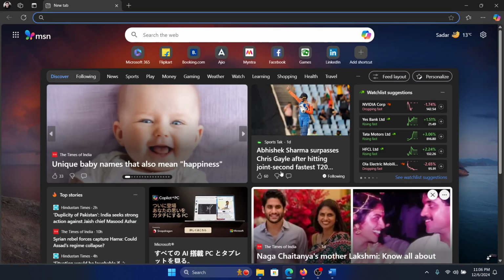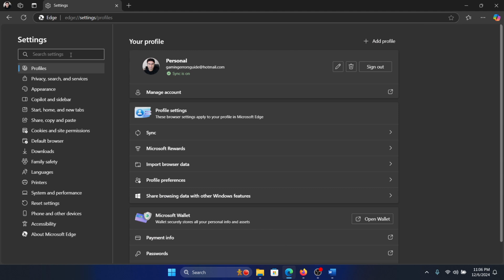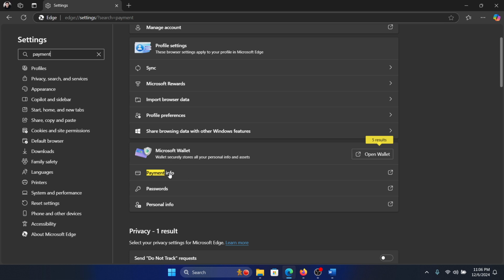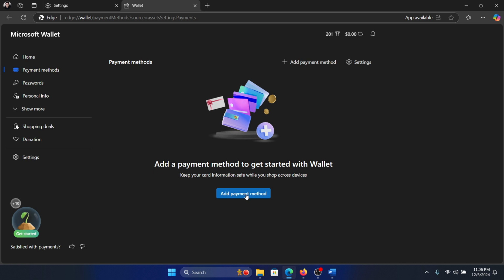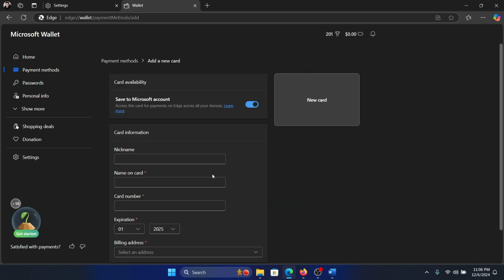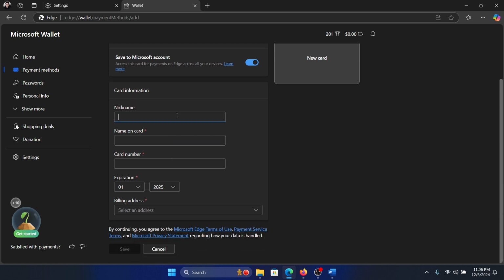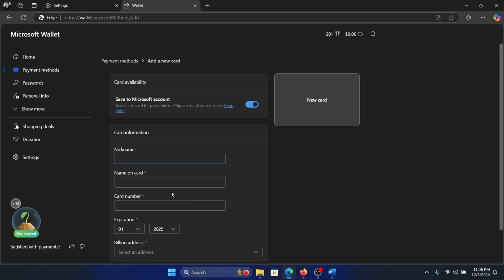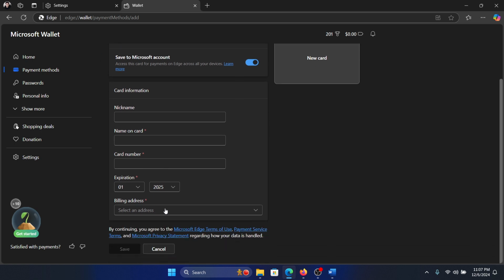How to Add Credit Card Details to Microsoft Edge on Windows 11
Video Title: How to Add Credit Card Details to Microsoft Edge on Windows 11

If you wish to Add Credit Card Details to Microsoft Edge then please watch this video.